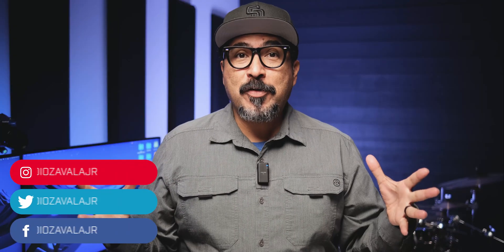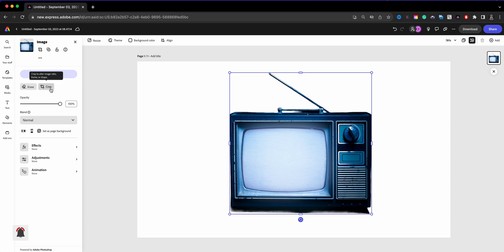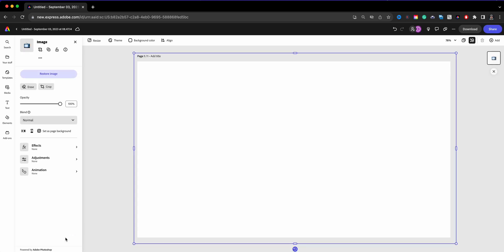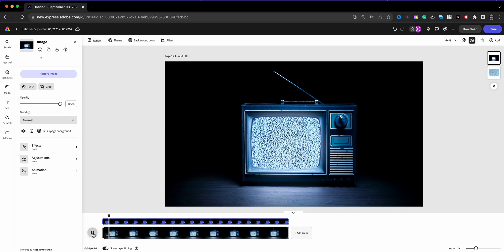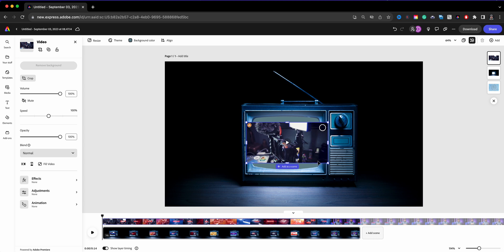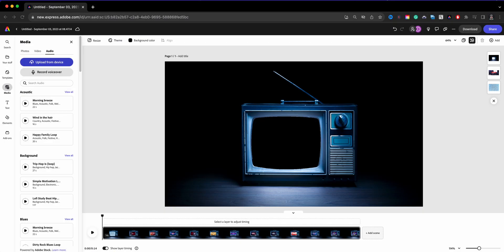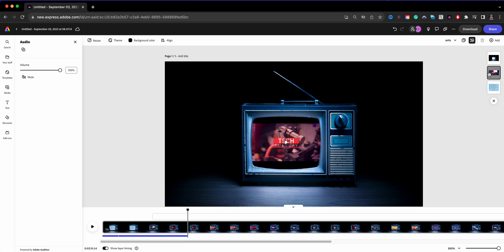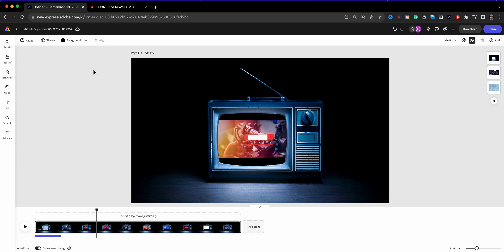Transform Your Video with Screen Overlay Effect in Adobe Express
In this video, I show you how to add a video behind a screen cutout image like a TV, phone, etc using Adobe Express

0:00​​ - Intro
0:30 - Start a New Project | Adobe Express
0:47 - Add Image Image & Resize | Adobe Express
1:21 - Remove Background | Adobe Express
1:50 - Restore Background & Adjust  | Adobe Express
3:09 - Add Video | Adobe Express
3:26 - Adjust & Position Video | Adobe Express
4:04 - Move Layers & Adjust Scene | Adobe Express
5:07 - Add Another Video & Adjust Scene | Adobe Express
6:27 - Add Sound Effects #1 & Adjust | Adobe Express
7:12 - Add Sound Effects #2 & Adjust | Adobe Express
8:17 - Adjust Scenes | Adobe Express
9:10 - View Another Example | Adobe Express
9:35 - Outro

GEAR USE TO MAKE THIS VIDEO